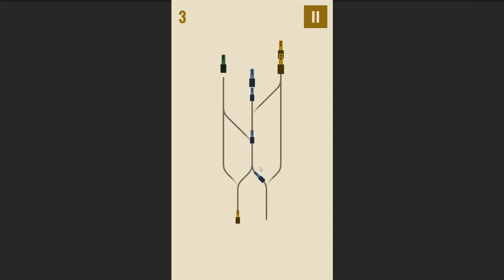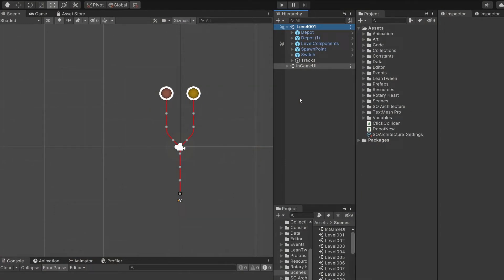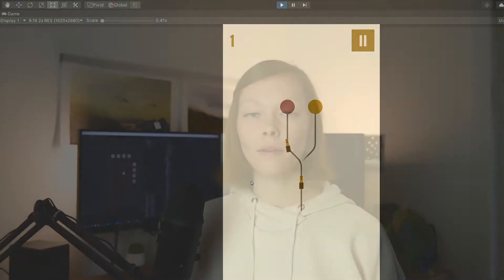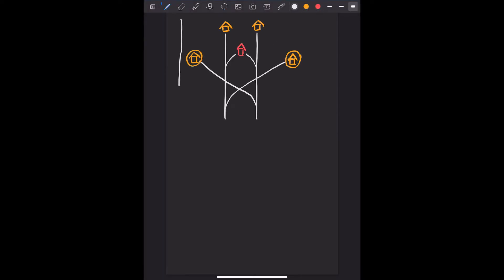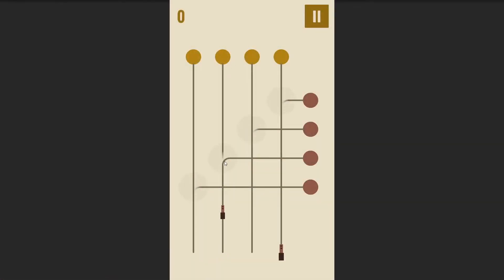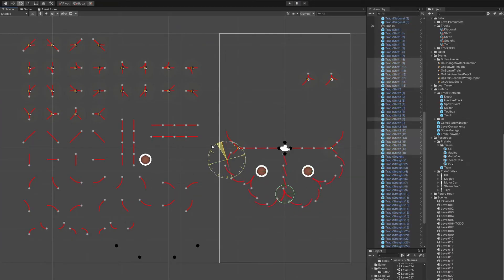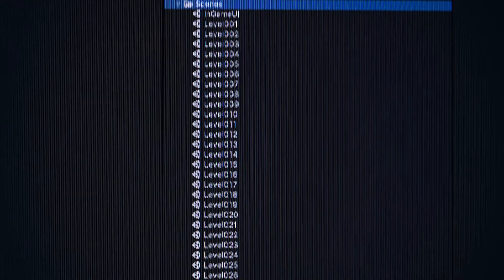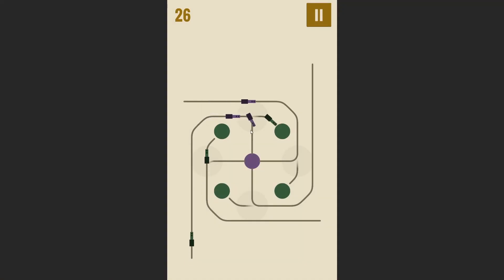Building 30 Levels For My 2D Arcade Game | Unity Devlog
In this Unity devlog, I create all the levels for my minimalist 2D arcade game. I also show you my latest improvements and talk about a couple bits and pieces in my game architecture.

SEND ME YOUR LEVEL IDEA!

Draw your idea (on paper or digitally, doesn’t matter), upload an image of it, preferably to Imgur, and then send it over:

A few things to keep in mind:
- No loops in the railway network please.
- Difficulty increases with number of switches, depots, and spawn points (in this order, I think). Don’t put too many. :P
- Should work well for Portrait format (roughly 9:16).

Chapters:
0:00 Intro To The Game
0:26 What This Devlog Is About
1:09 Level Building!
2:07 First Level & New Switch Animation
3:17 More Levels Building!
3:57 Backup Depots
4:44 Upgraded Train Spawner
6:17 Building All Remaining Levels!
7:20 Additive Scenes
7:39 Send Me Your Level Idea!
8:18 What’s Next?